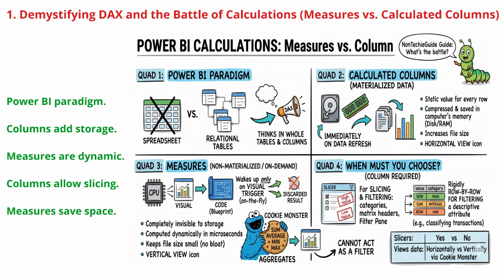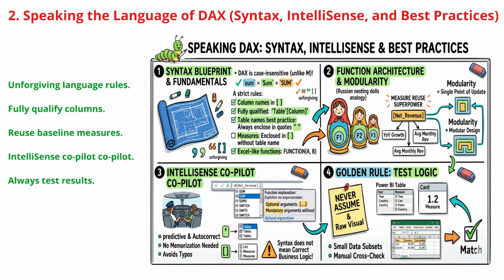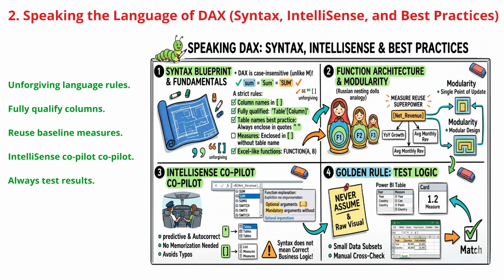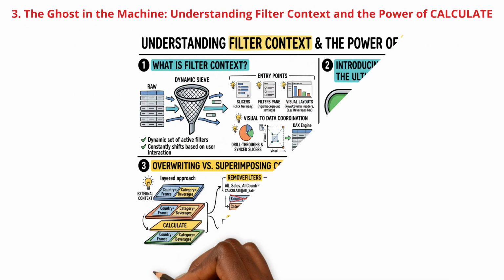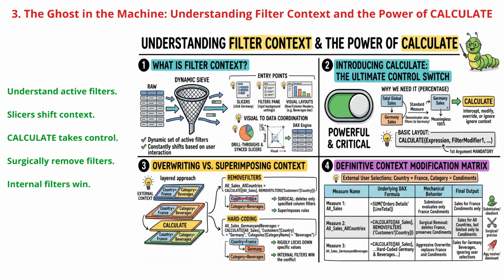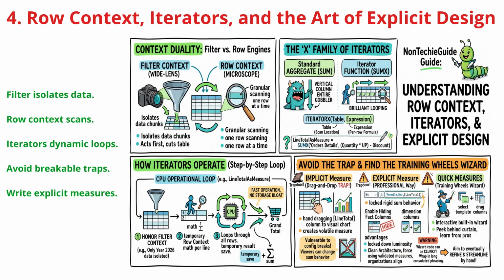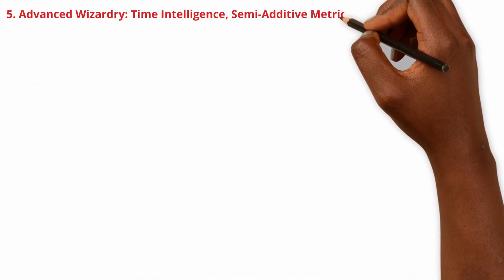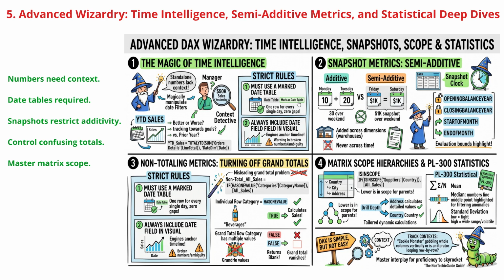PL-300 : Create Model Calculations Using DAX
Ready to unlock the true power of your Power BI data? If you’re relying on calculated columns for everything, you are missing out on the efficiency and flexibility of dynamic DAX Measures.

Welcome to this introductory lesson on Creating Model Calculations using DAX in Power BI, based on the layman-friendly teaching method of Jessica Jolly.

While raw data columns are useful, measures are the calculations your data doesn’t already have. They are efficient, calculated "on demand," and crucial for engineering dynamic business insights.

In this video, we break down the fundamental structural division of DAX—the battle between Measures and Calculated Columns—and simplify complex logic with an unforgettable analogy: the "Cookie Monster."

What You'll Learn in This Lesson:

✅ What is DAX (Data Analysis Expressions)? The functional language that brings data models to life.

⚔️ Calculated Columns vs. Measures: When to choose storage-intensive columns and when to choose dynamic on-the-fly computing.

🍪 The "Cookie Monster" Analogy: A simple way to visualize how aggregate functions like SUM and AVERAGE gobble up whole columns instantly.

📐 Essential DAX Syntax: A quick review of the strict rules (fully qualified table names, brackets, parentheses) that keep your code from breaking.

🤖 IntelliSense as Your Co-Pilot: How to use built-in predictive typing to make writing correct DAX second nature.

This course is designed for laymen and beginners. Stop struggling with spreadsheet logic and start thinking in tables, columns, and relationships!

🕒 CHAPTERS:
0:00 - Introduction to Model Calculations
0:30 - What is a DAX Measure?
1:15 - Measures vs. Calculated Columns: When to Choose?
2:30 - The DAX "Cookie Monster" Aggregation Analogy
3:45 - Essential DAX Syntax Review
4:45 - Using IntelliSense as Your Integrated Coding Co-Pilot
5:45 - The Golden Rule: Testing Your DAX

RESOURCES & LINKS:
[Link to related video/previous lesson: "DAX Tables & Columns Explained"]
[Link to Power BI Desktop Download]